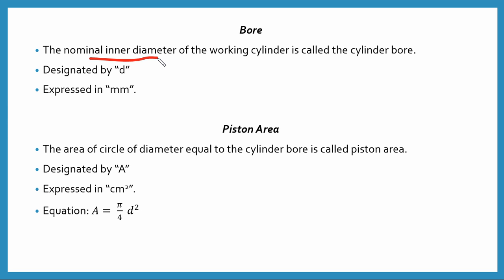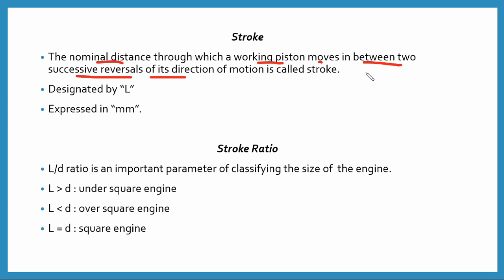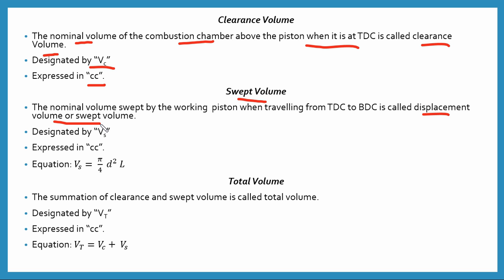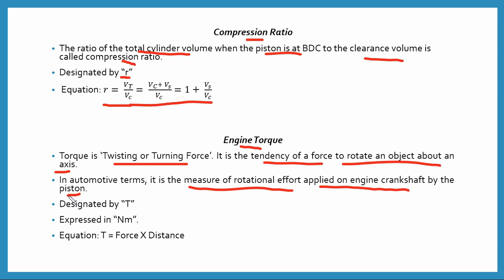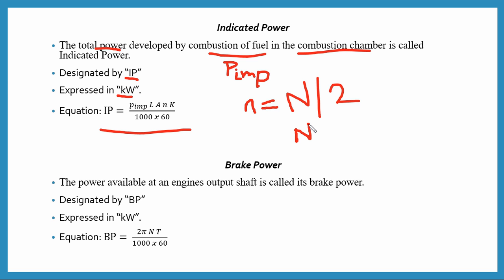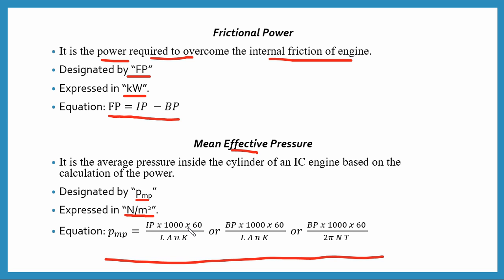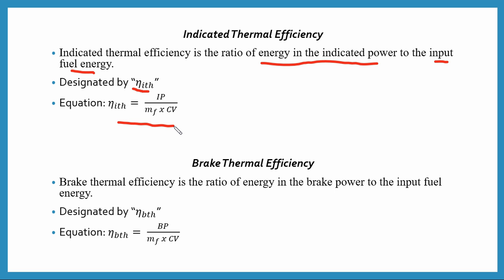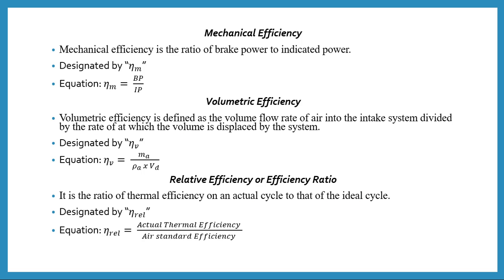Engine Performance 1